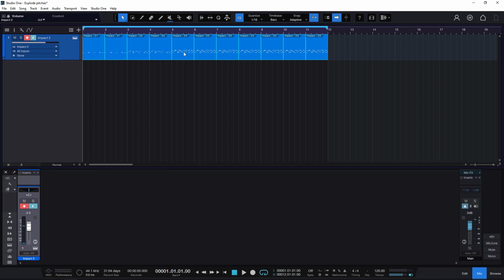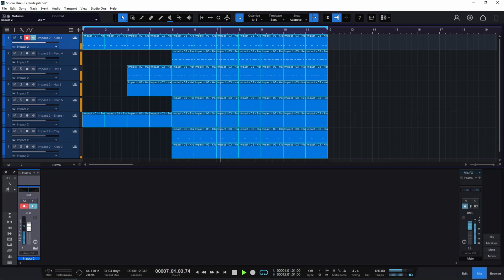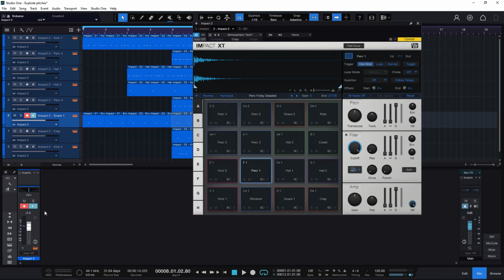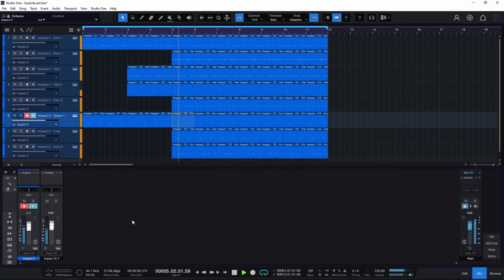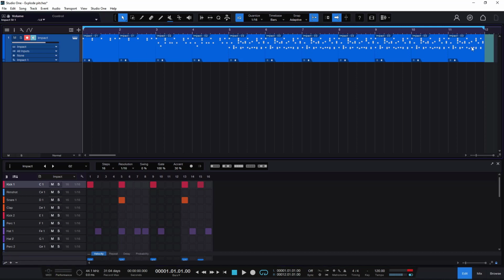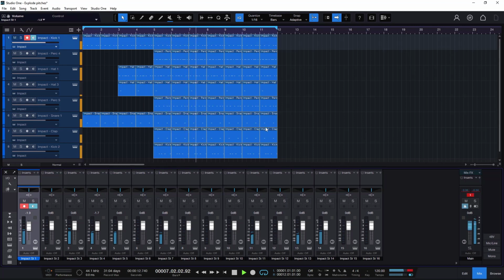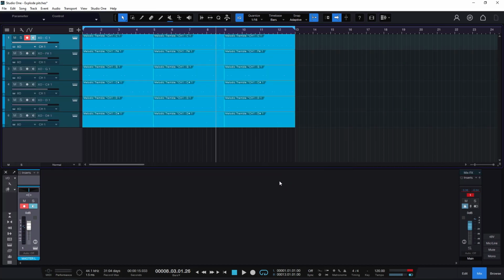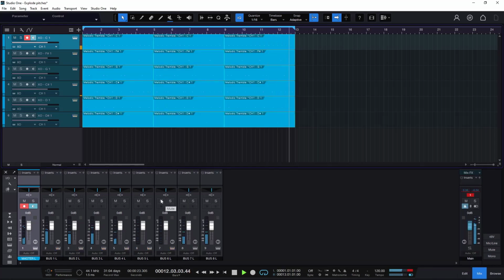Explode pitches to tracks in Studio One 6 - walkthrough tutorial